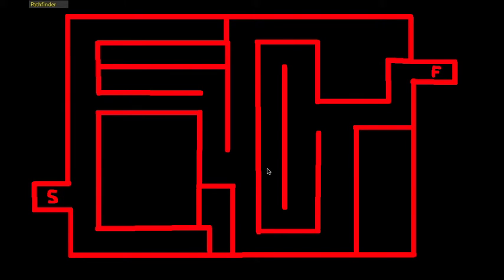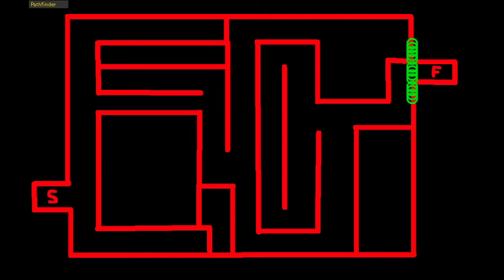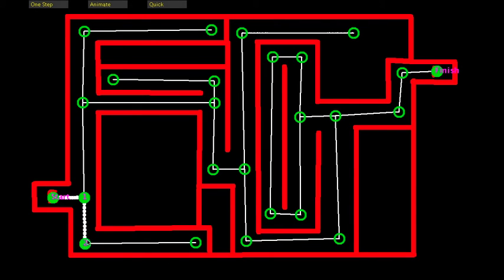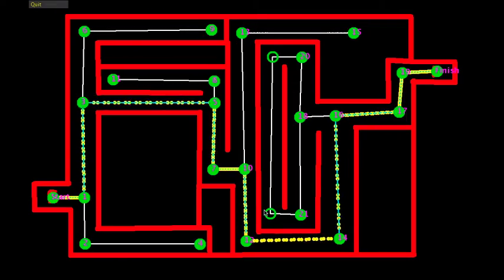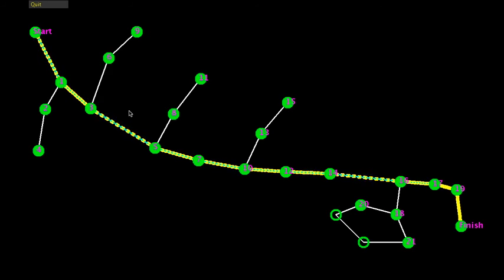Graph Theory - Solve a Maze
In this video we use the path finding algorithm to solve a maze. There is much we could do with this and I am excited to build on this in future videos.